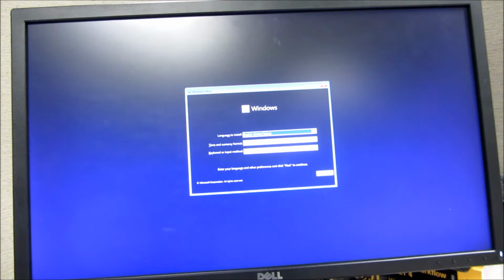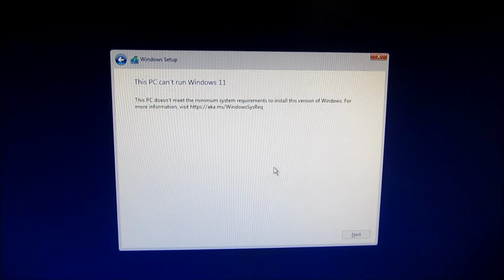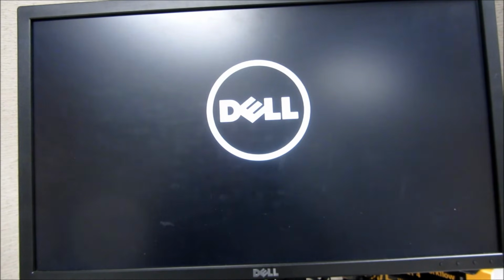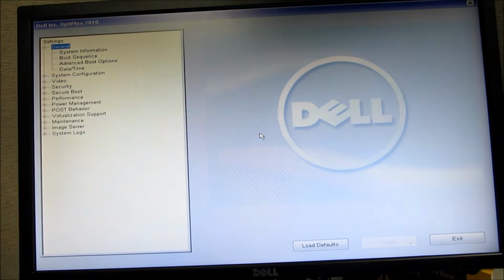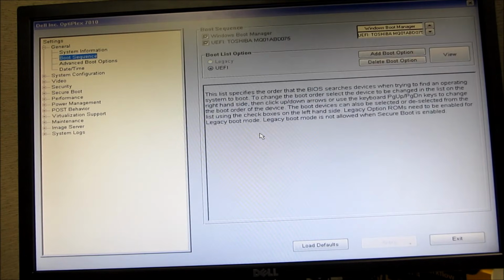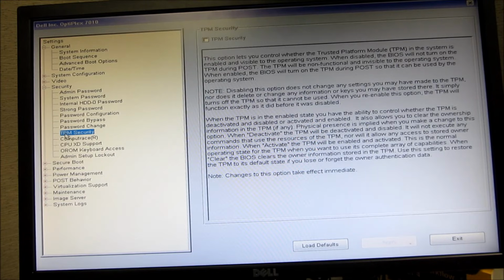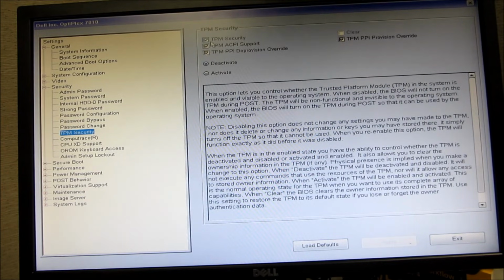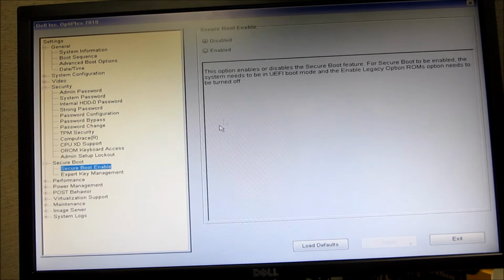Dell Win11 Install Fix - This PC can't run Windows 11? - For Dell Optiplex and Latitude Support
How to fix the error message "This PC can't run Windows 11" for a Dell Optiplex and Dell Latitude when installing Win11.  The BIOS Setting prerequisites are
1. Enable UEFI
2. Enable Secure Boot
3. Enable TPM - Trusted Platform Module